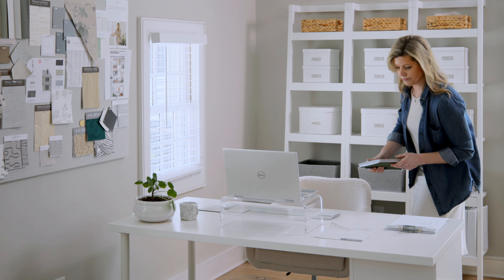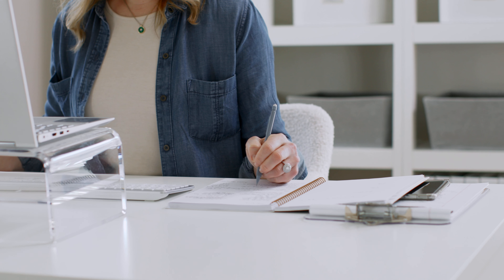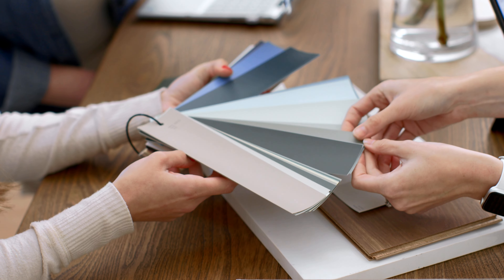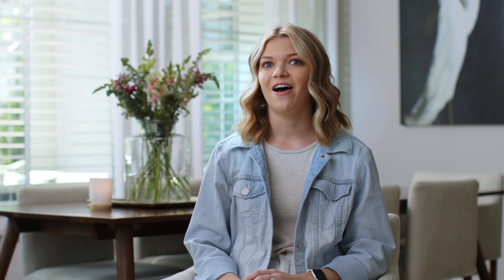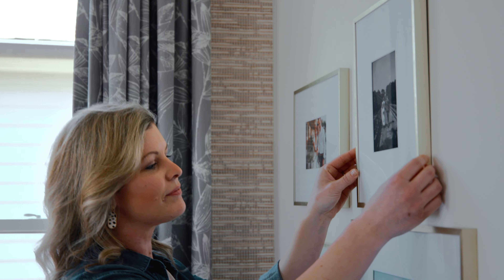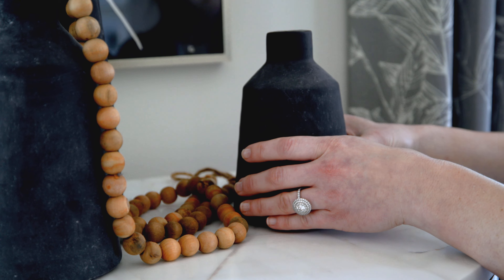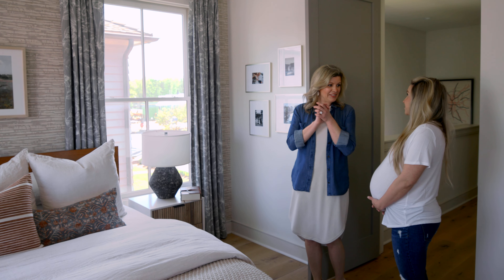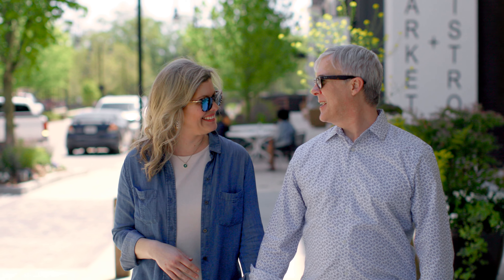Videos for your website | Client: Interior designer in Trilith community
Every small business owner can benefit from talking about what they do and showing potential customers what it's like to work with them.  Through video, clients can get a feel for your personality, your strengths and skills sets, and most importantly they see the VALUE you bring to the table.  Many people believe interior designers are great for picking out pretty curtains and decor, or knowing what colors to paint a room. But while filming Bethany's brand video, I learned she also creates architectural layouts for construction or remodeling, she has a plethora of textile fabrics, tiles and color swatches for you to choose from, and she's able to create a functional space and layout that you will LOVE!

If you are interested in using Bethany for your interior design or remodeling needs, is located in the Town of Trilith in Fayetteville, Ga.  Check out her brand video below!

To inquire about our video production services for your business,

MB01QNDDE1KQURX